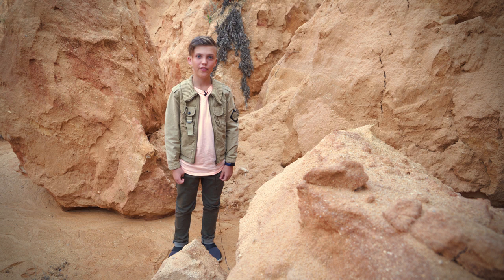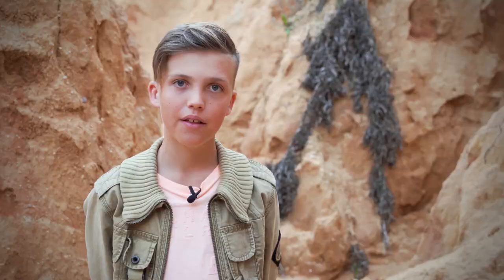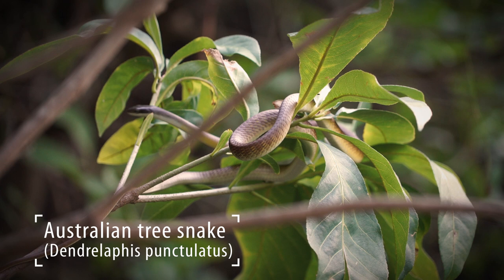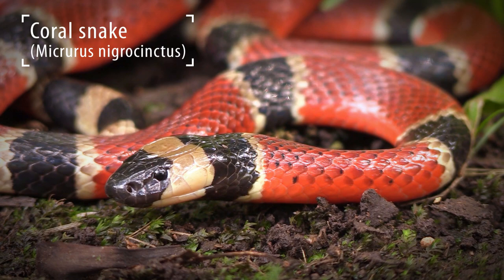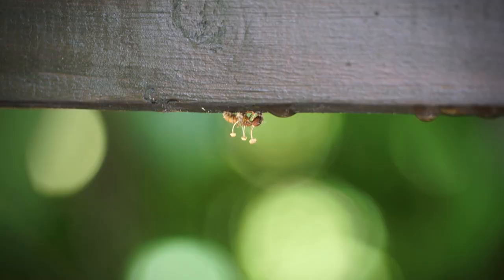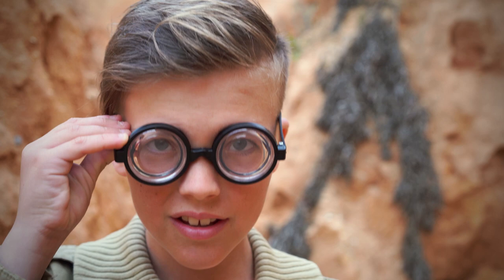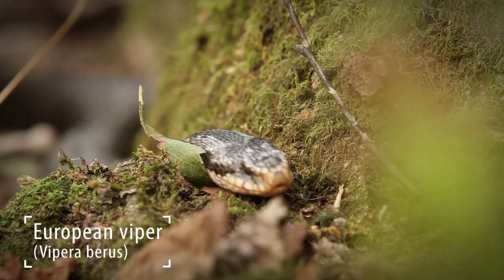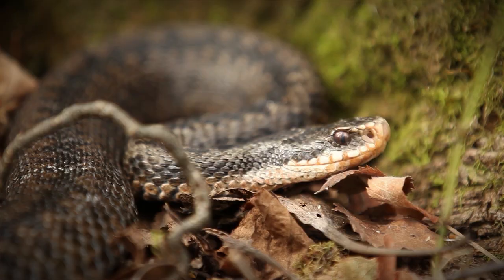Eyelash pit viper: the cutest snake in the world, European adder: the most dangerous snake of Europe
I'll tell you about the coolest vipers in the world - the Eyelash pit viper of Costa Rica, the cutest snake in the world, and the European viper, the most dangerous snake of Europe.

Script and presentation by Emile Fenenko